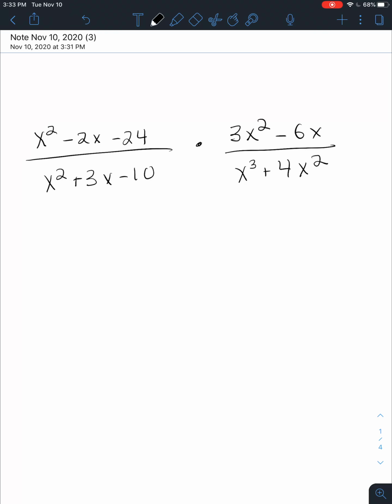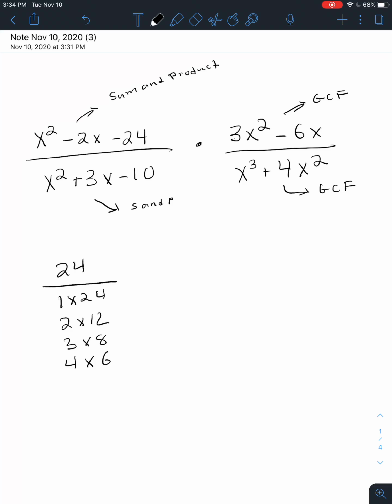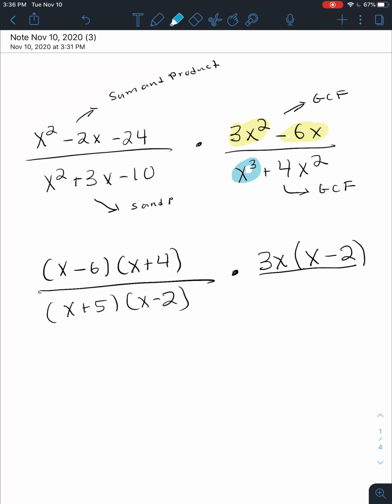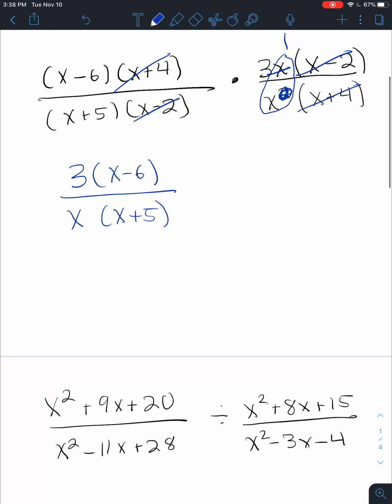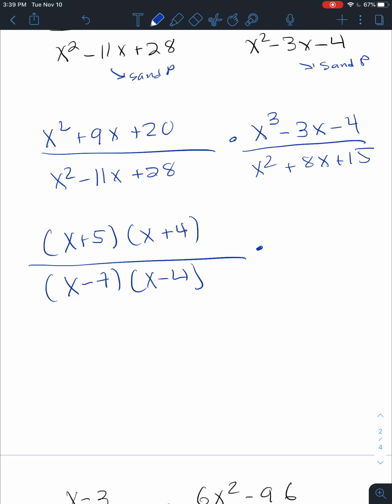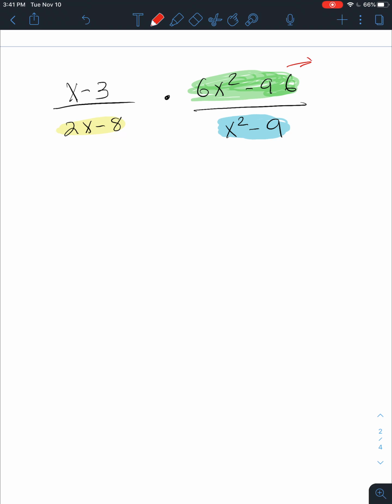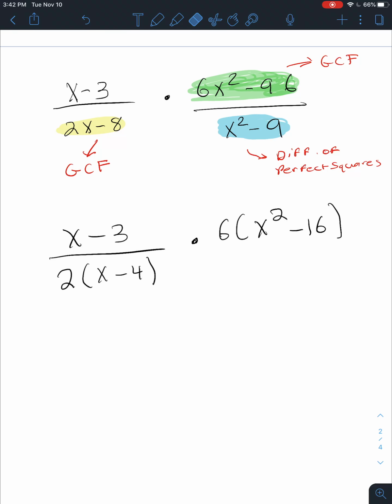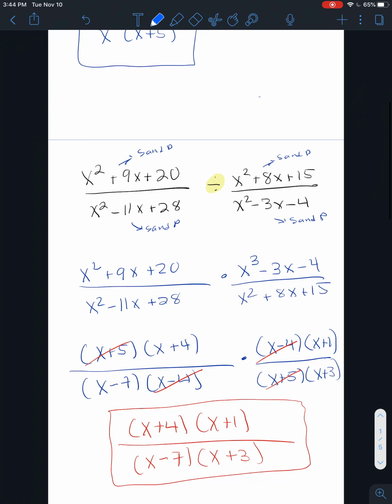Multiplying and Dividing Rational Expressions Video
Three Practice Problems